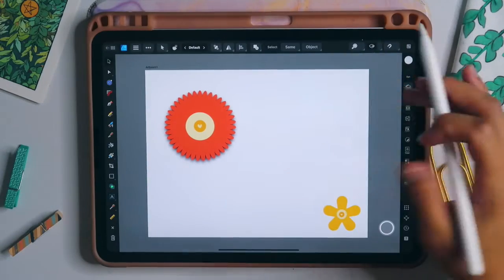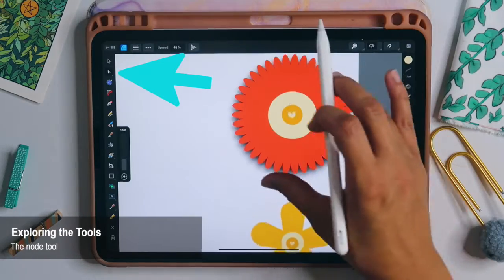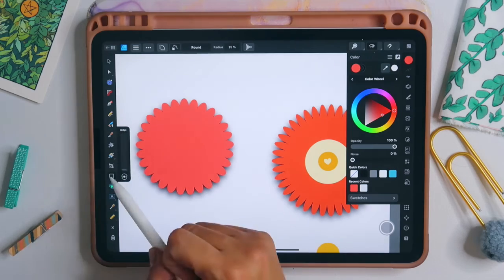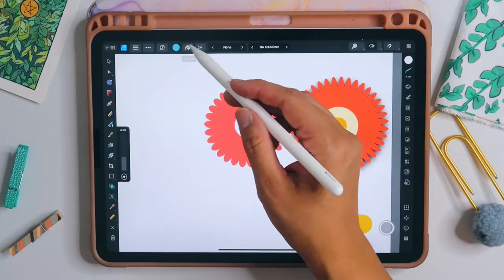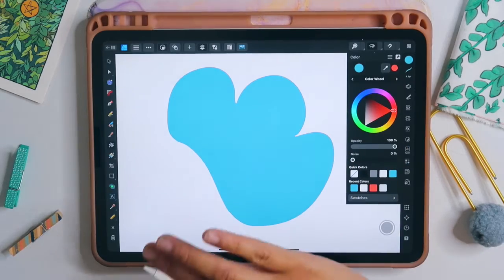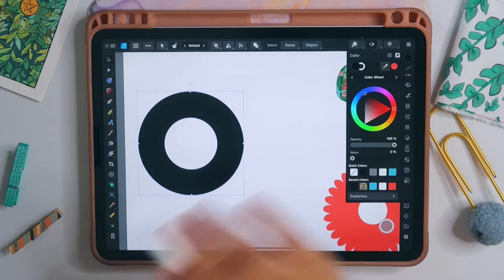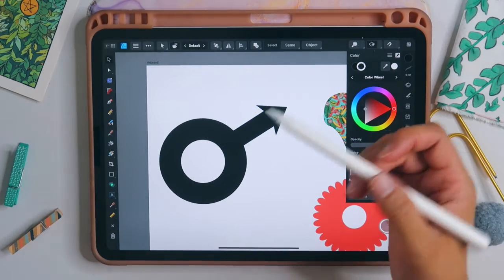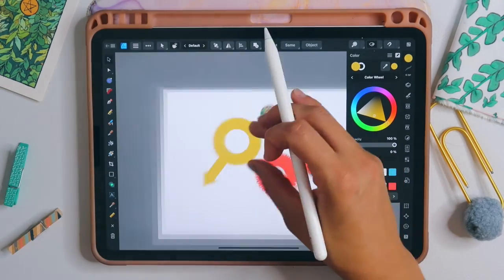Course Teaser: Affinity Designer 2 iPad Basics - Exploring the Tools in Affinity Designer 2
Interested in learning some basics of Affinity Designer 2 on your iPad? In this teaser tutorial from my new course, learn some basic skills and explore some of the tools  in Affinity Designer 2 on your iPad  with me.

About the class:
One of my favorite programs to work on the go with is Affinity Designer on my iPad. The program is a powerhouse of an app that works wonders for those of us who create surface pattern designs.. Affinity Designer is a dream to work in and if you haven’t heard, there was an update and Serif officially released version 2 of all three apps on the desktop and iPad. This month, in this class we will be exploring the updated Affinity Designer version 2 on the iPad, it’s interface and I will be sharing some of my tips and tricks that I find make the design process more streamlined. We will also explore ways to create different templates that will work for different pattern types to help elevate your skills on more complex pattern types such as: rectangle half drop, diamond and stripes.

For those of you who haven't joined Skillshare yet but are interested OR Want to enter to win a FREE YEAR of Skillshare Premium? Enter my contest by taking my class and sharing a project before December 21, 2023 - you can take the class with a free ONE MONTH trial with this

Take my classes and try skillshare for 1 month free!